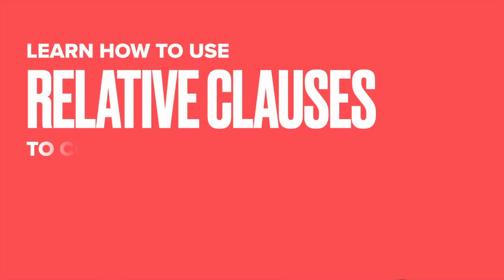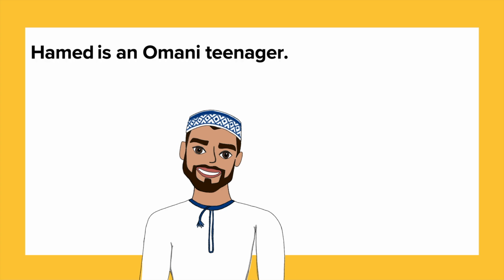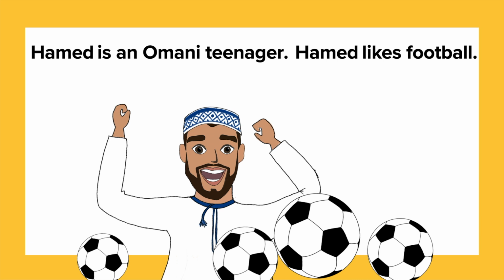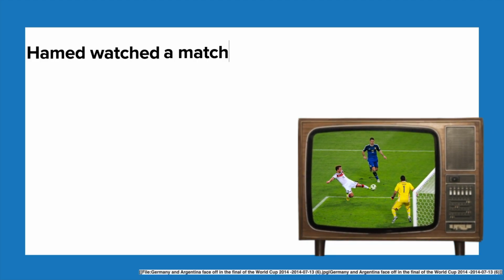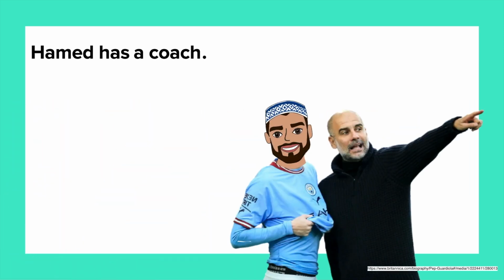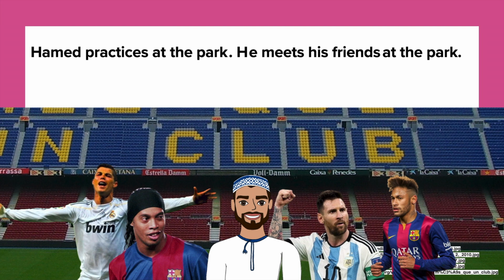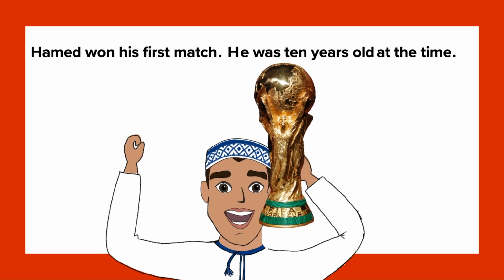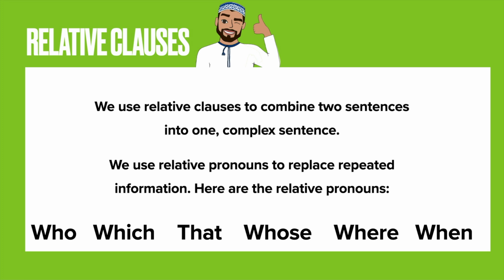Relative Clauses Introduction FPEL340